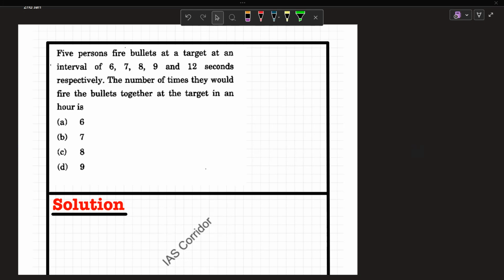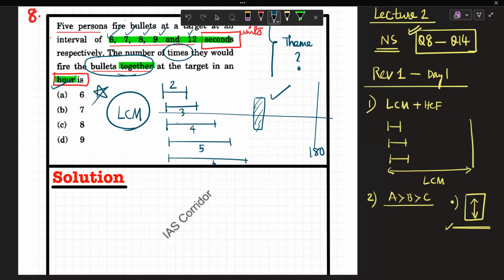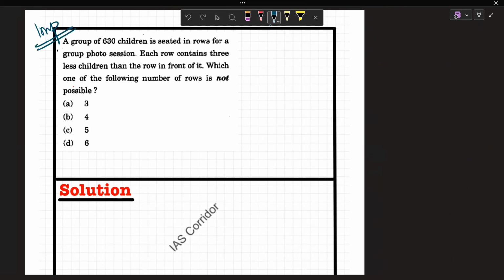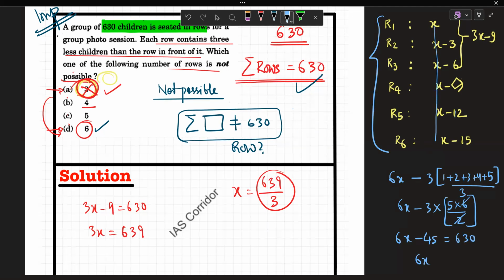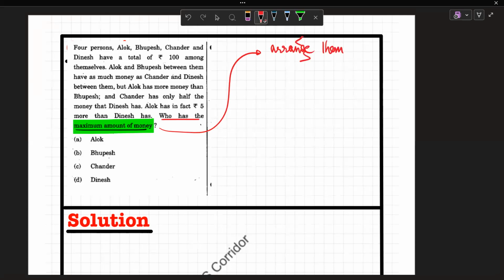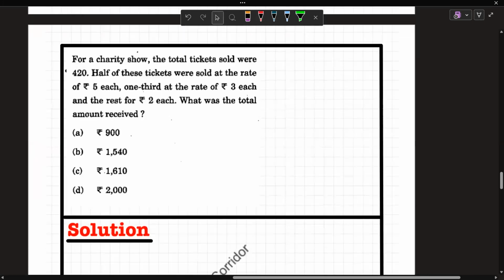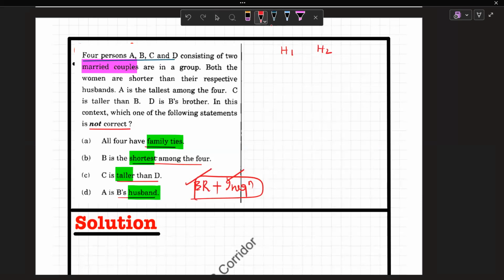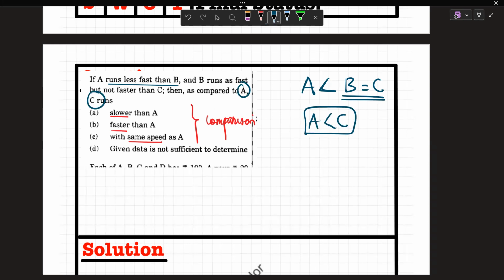UPSC Prelims CSAT Paper: In-depth Analysis of Previous Year Questions | UPSC CSE Preparation L-2